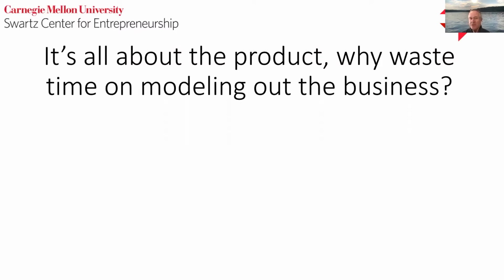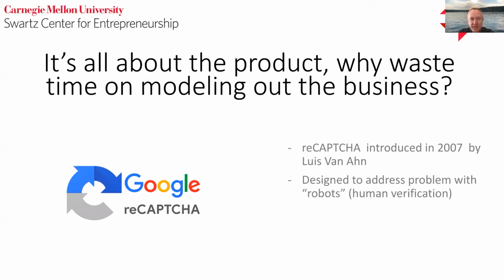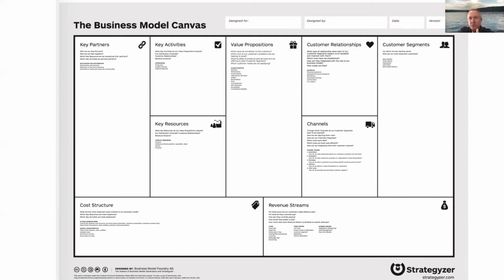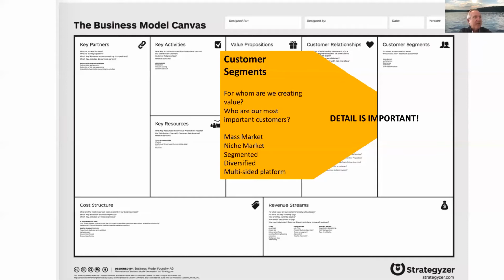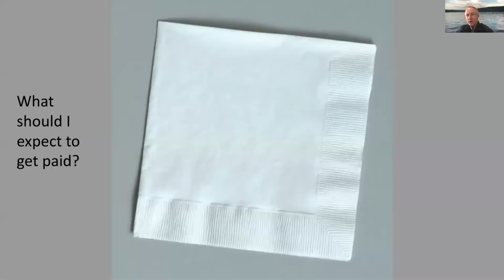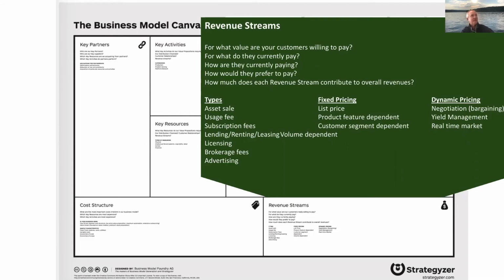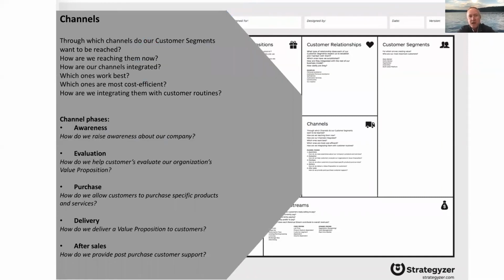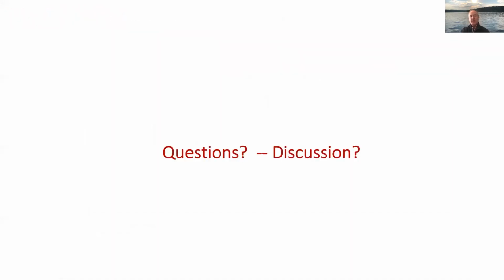CONNECTS: Business Model Canvas: A Practical Guide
Business Model Canvas: A Practical Guide

12:30 p.m. - 1:30 p.m.
Presenter: Will Kaigler, CMU Swartz Center

Many aspiring entrepreneurs have heard of the business model canvas, but few actually use it correctly.